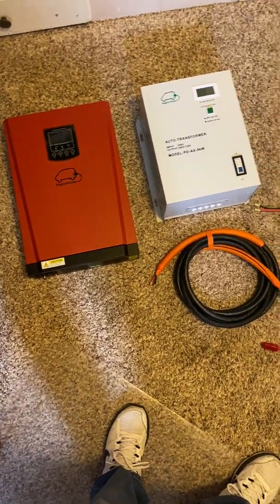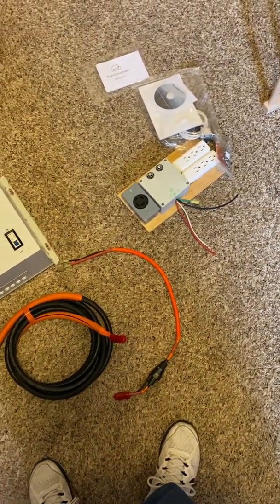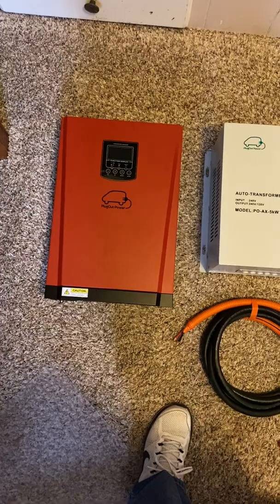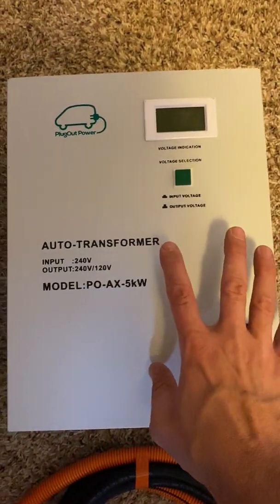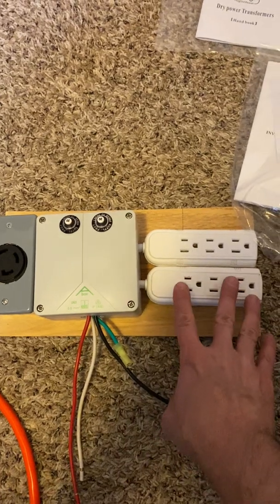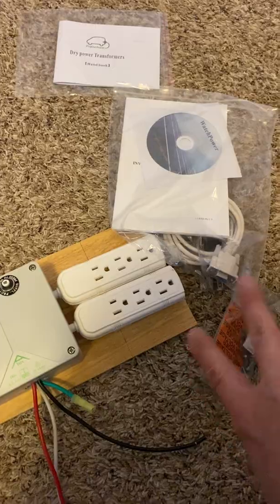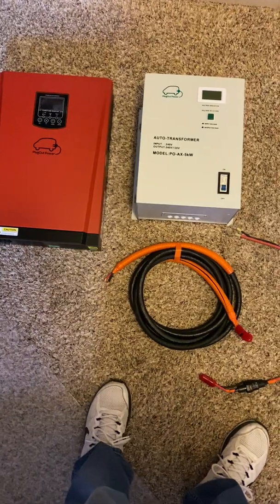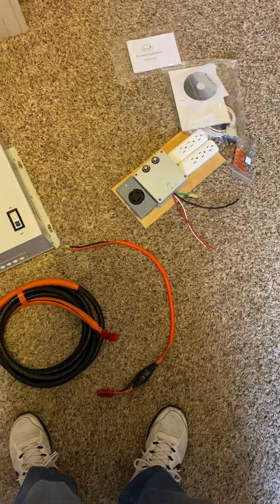Plug -Out Power 5kW System Components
This is a brief video showing the 5kW system from Plug out power. It turns your Prius into a highly efficient GENERATOR! Super cool!

More videos to come on how to use the system and how it works!